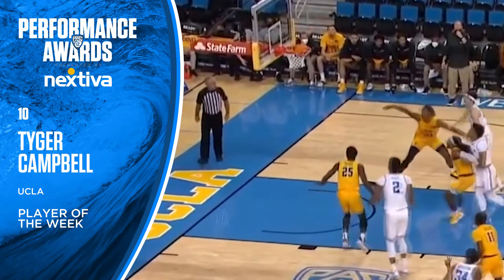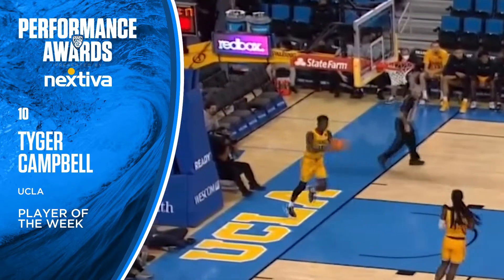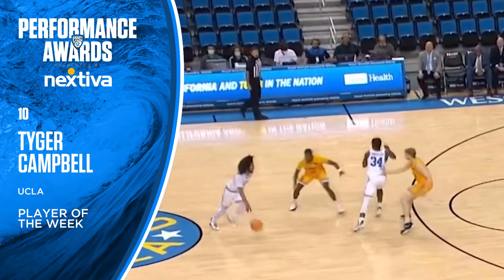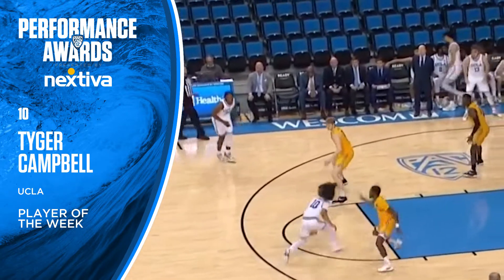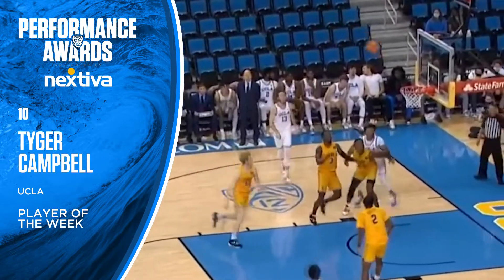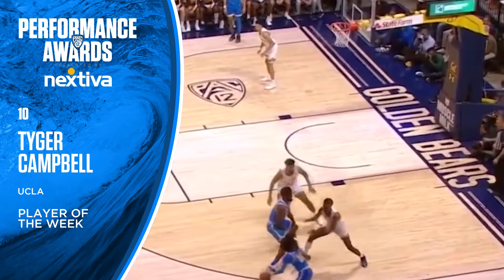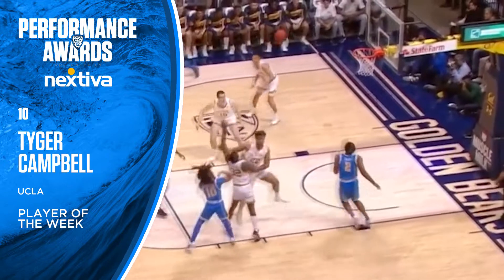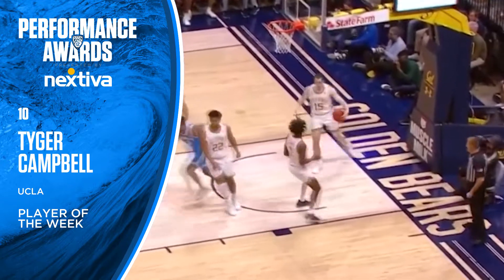No. 3 UCLA's Tyger Campbell takes home Pac-12 Player of the Week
Tyger Campbell has been named Pac-12 Men's Basketball Player of the Week, presented by Nextiva, for Jan. 10 after his performance in UCLA's back-to-back wins over Long Beach State and Cal. Campbell recorded a double-double (11 points, 10 assists) in UCLA's win over LBSU before scoring 17 points in the Bruins' triumph at Cal.